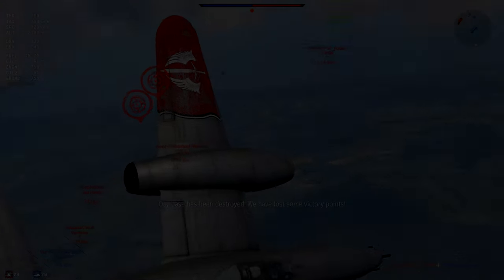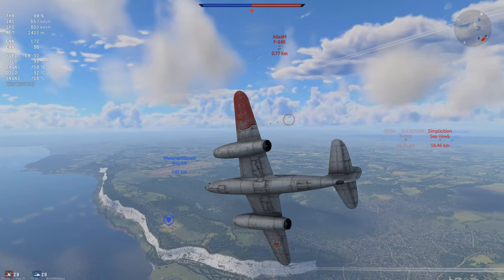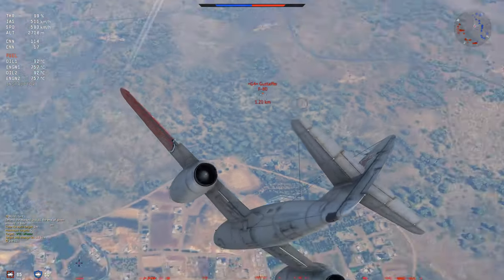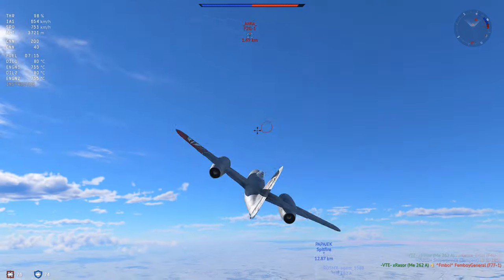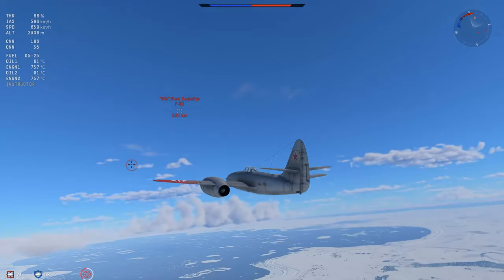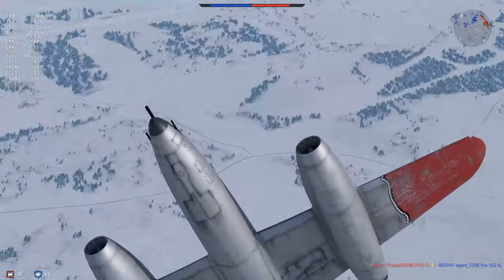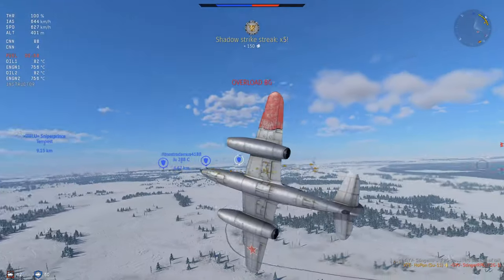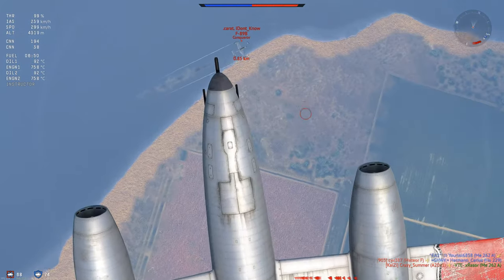Still Pay To Win - Su-11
Fuel: min fuel
Ammo 37mm: Air targets
Ammo 23mm: Air targets
Convergence: 600 meters
Vertical Targeting: No
Crew: Lvl 75 + expert